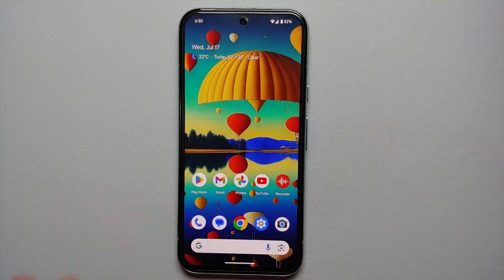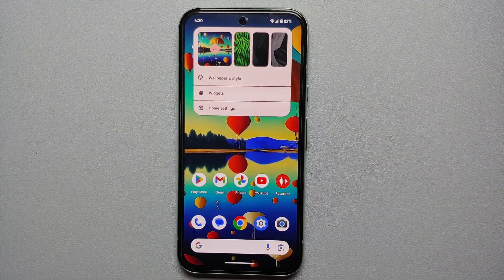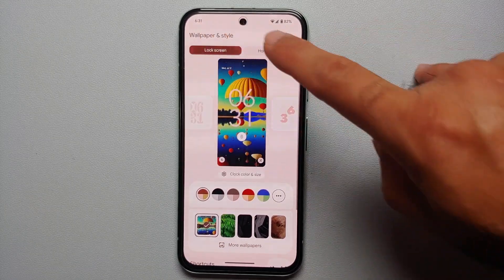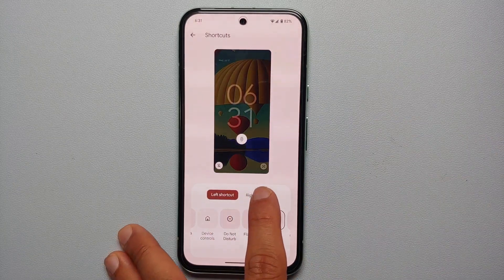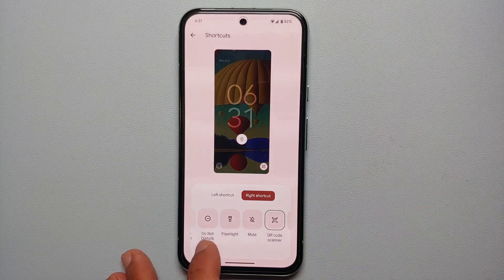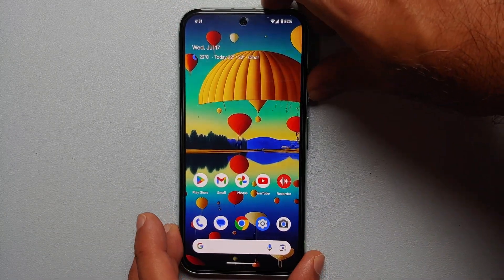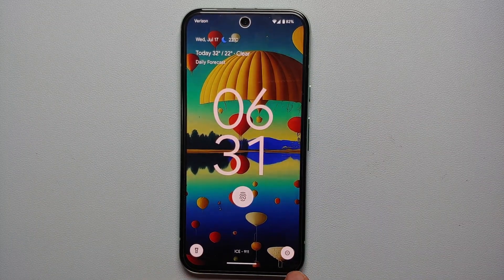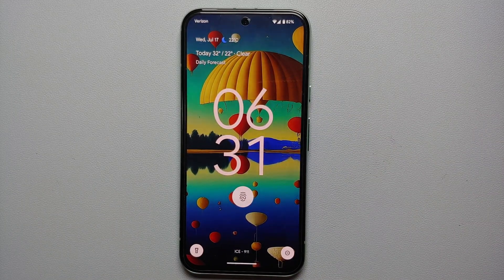Google Pixel 8a : Lock Screen Shortcuts (How to Change)!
Do you want to learn how to change lock screen shortcuts on your Google Pixel 8a? In this video we will show you how to change lock screen shortcuts on your Google Pixel 8a.